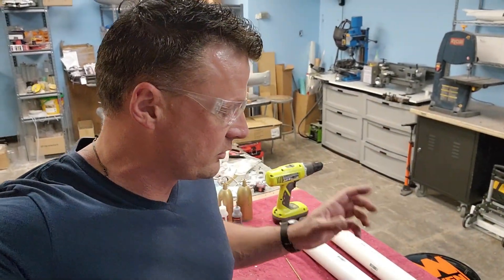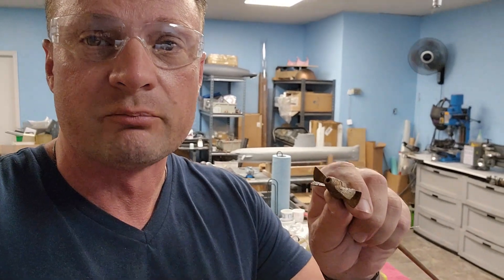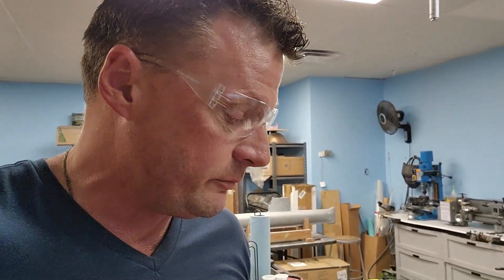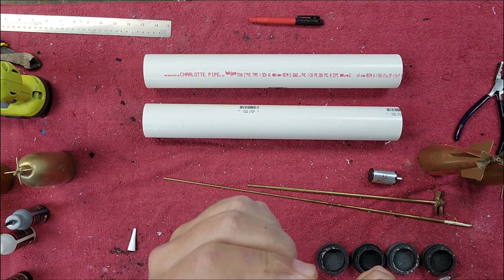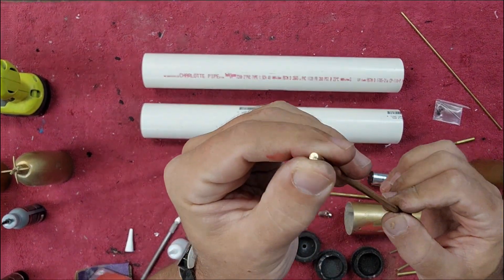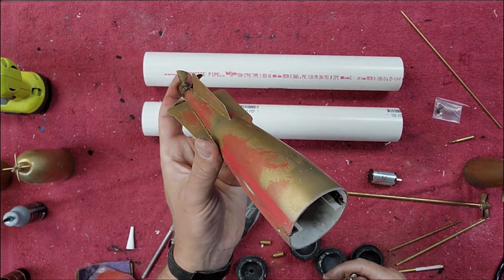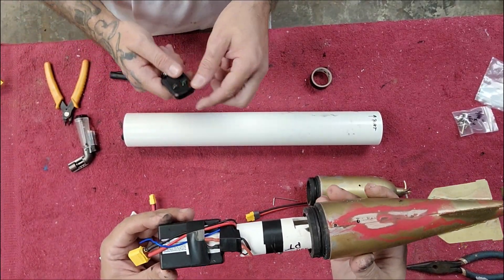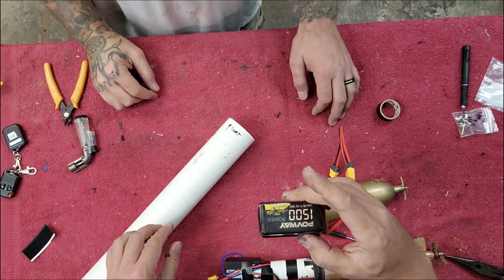Building Functional 1/12 Scale Torpedoes for our RC Seehund Submarine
A detailed overview of how we put together functional weapons to go with our upcoming 1/12 scale German Seehund midget submarine buildup.

Bob Martin
the RCSubGuy